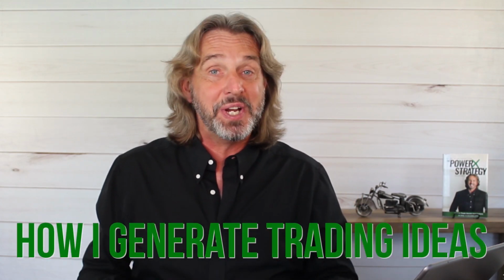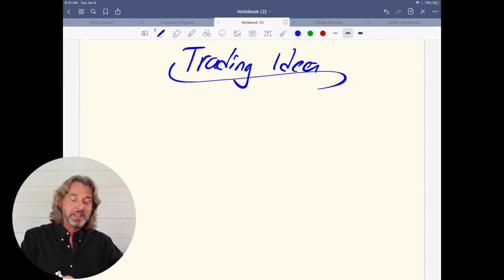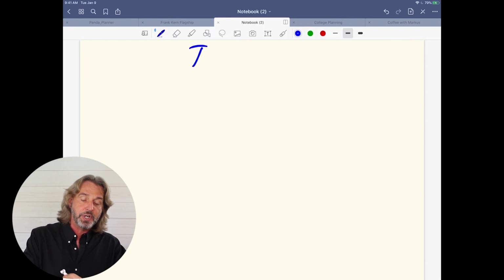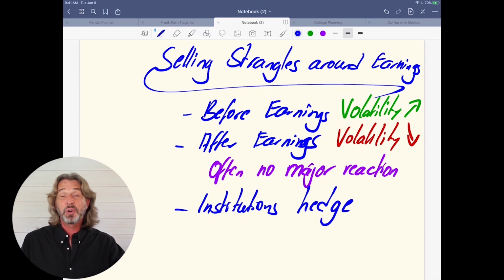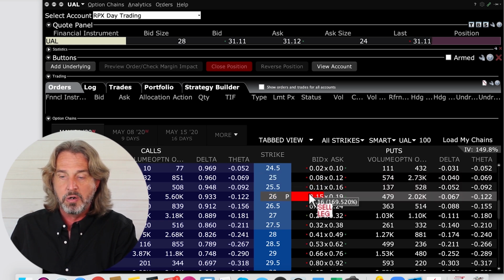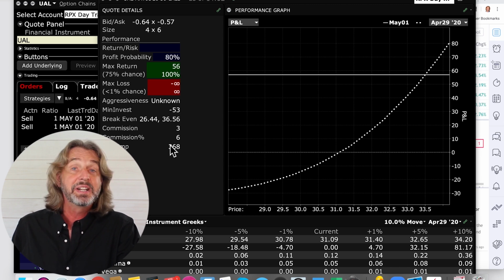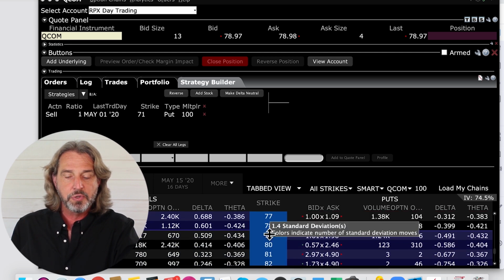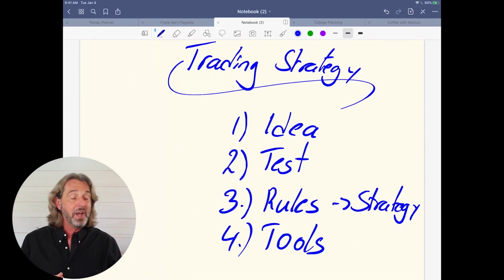How To Generate Trading Ideas In 4 Easy Steps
In this video, I show you how to generate trading ideas in 4 easy steps.

This is the first installment of our series "How To Develop A Trading System"

Look over my shoulder to see how I go from trading idea to trading system - step by step.

Plus: Helpful tips about the dos and don't on how to generate trading ideas.